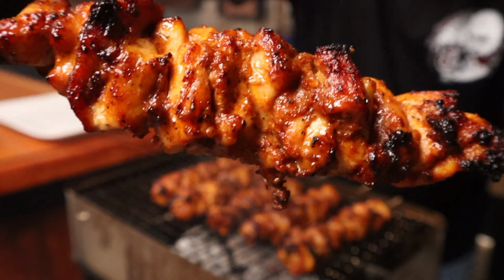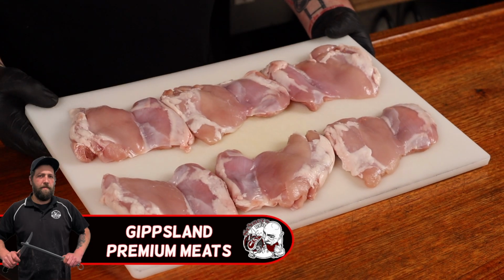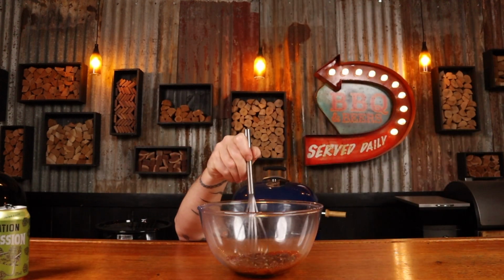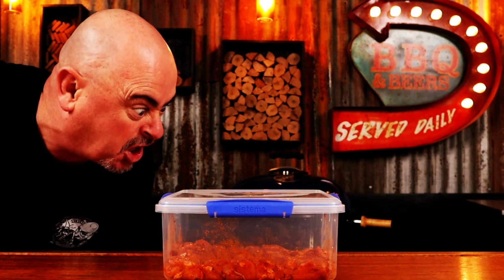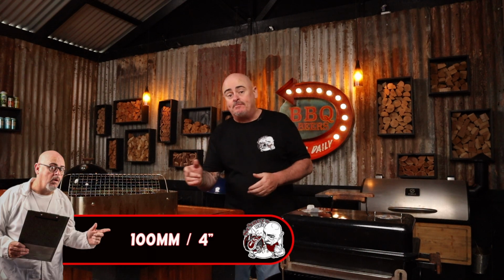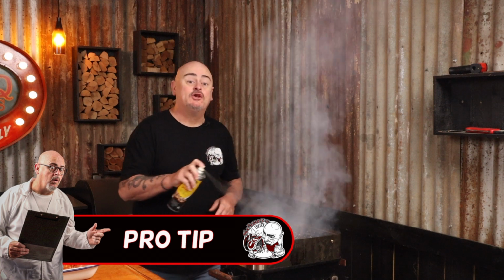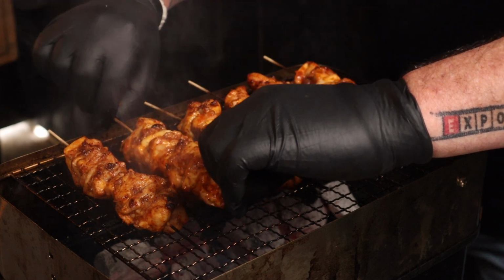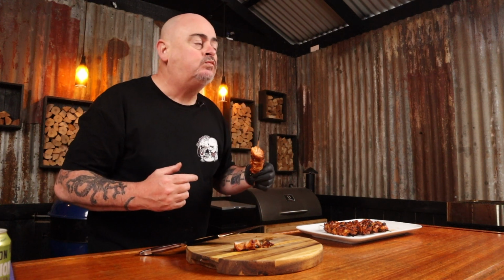Lemon pepper chicken thighs on skewers by Schueys BBQ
Lemon pepper chicken thighs on skewers are easy to make and easier to eat. Lemon pepper is a favourite seasoning of mine but I wanted to make these spicy as well.

I run through how to prep the thighs for this recipe, plus run through how to make your own lemon pepper marinade and the setup of the BBQ, including the cooking time.

As with all my recipes I run through the selection, preparation, seasoning, BBQ set up, times and temps, so you can recreate this recipe at home.

As always, cheers for watching and see below for equipment I use to make my videos and the gear I use in them.

Main  Ingredients:
1kg (2.2lbs) of skinless and boneless chicken thighs
2 tablespoons of extra virgin olive oil
4 cloves of crushed garlic
The zest of one lemon
2 teaspoons of black pepper
2 teaspoons of smoked paprika
2 tablespoons of Sriracha sauce
1 teaspoon of kosher salt

Items Used:
Weber Go Anywhere
Thermapen MK4
Black Nitrile Gloves XL x 100

I get no commission from these products from Rub and Grub, I just love using them

Feeds: 5

Style of cooking: direct grilling

Preparation Time: 1 hour and 15 minutes

Cook Time: 20 minutes

Cook Temp: High direct grilling

Cook to internal Temp : 74c (165f) or further

Rest Time: N / A

Cuisine: Australian

Hydration: 1 x beer

With 30 years of experience cooking on barbecues, you are getting my knowledge compacted into small weekly videos. These techniques work and I know this, as it is how I have been cooking on BBQ’s for three decades.

I’ve decided to list some of the equipment I use with links to purchase for my Australian followers. As I have been asked about a few of the items on more than one occasion.

Video equipment used:
Canon M50 Mark II
Rode Wireless Go- Compact Wireless Microphone System
Rode Lavalier Go Professional Grade Wearable Microphone in black
Jinbei EFII-150 LED Video Light
JINBEI 90cm Octagon Softbox

Weber 57cm (22") Kettle
Weber Go Anywhere
Weber 57cm (22”) Kettle Rotisserie
Grill Grates Set for Weber Go-Anywhere Grill
Jaccard (meat tenderiser)
Thermapen MK4
Victorinox boning knife
Victorinox chefs knife
Brisket Slicer
Butane Portable Stove by Gasmate single burner camp cooker & case
Gasmate 220 Gram Butane RVR Cartridges 4 pack
The Good Hurt Fuego by Thoughtfully, Extreme DIY Hot Sauce Set
Vegata Vegetable Gourmet stock powder

This means, if you do purchase from one of my links, you pay no extra but I do make a small amount from each purchase that helps me keep producing content, so thank you for your help.